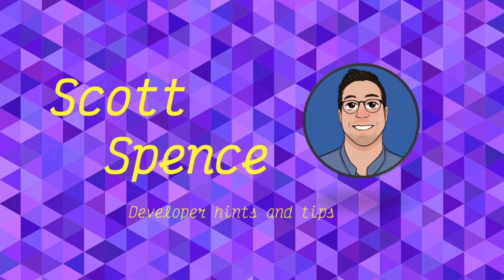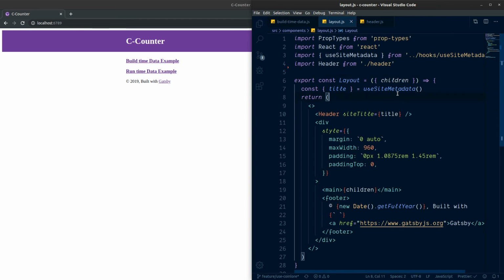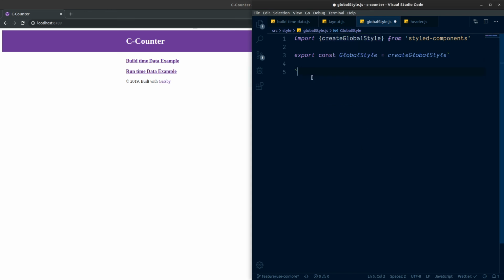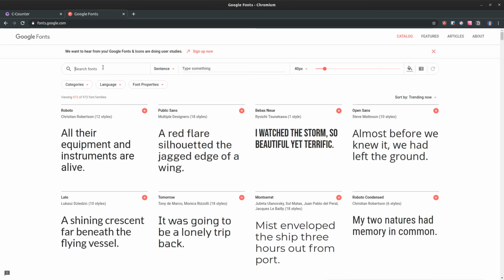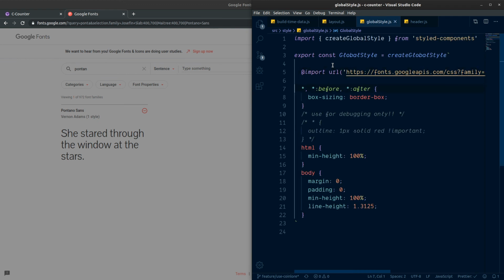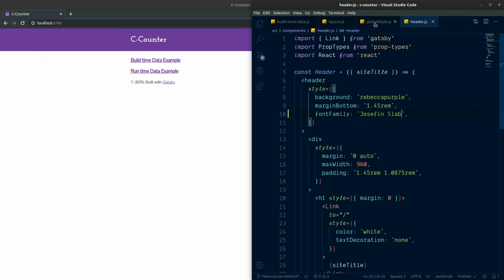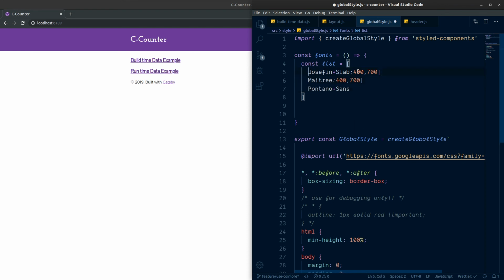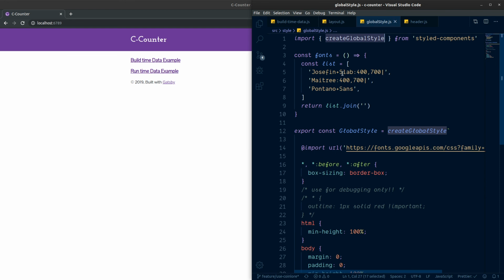Globally Style a web page with styled-components